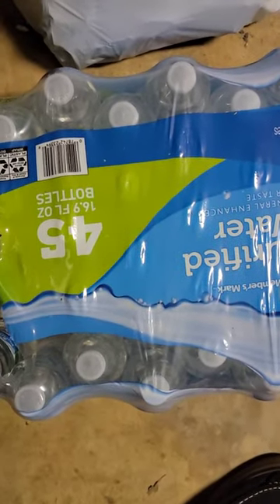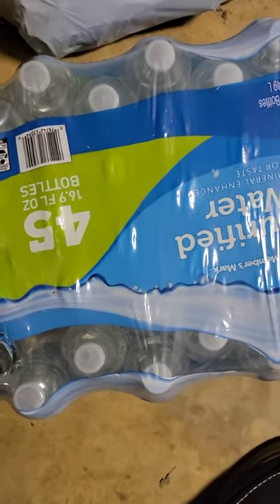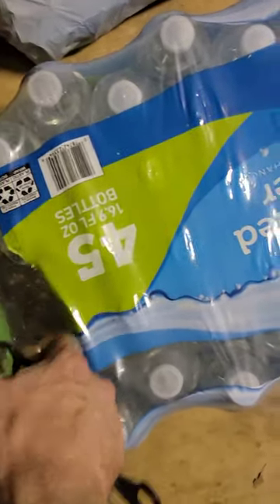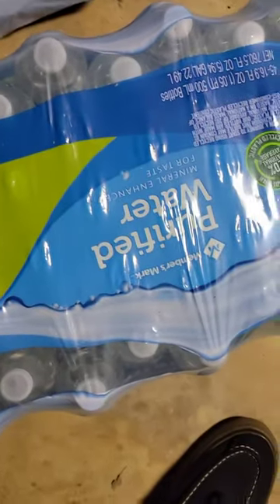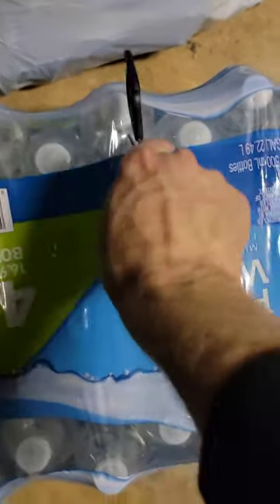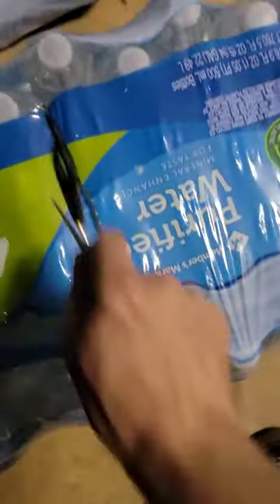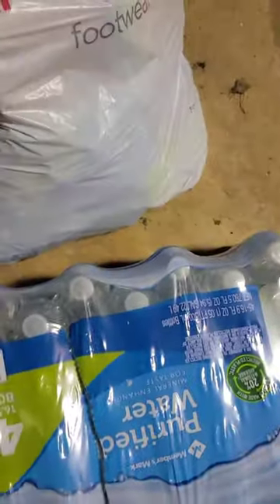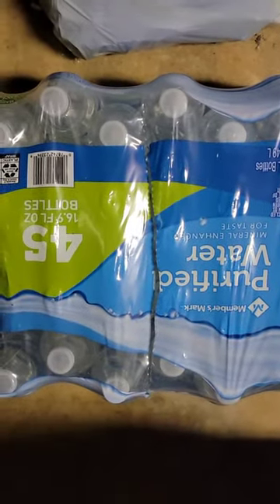Easy way to get your water out the pack!!